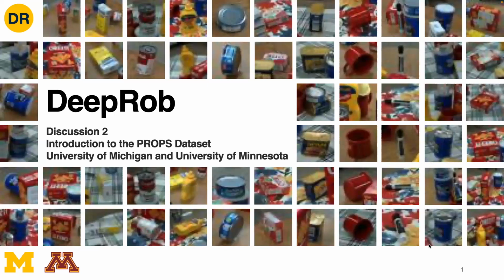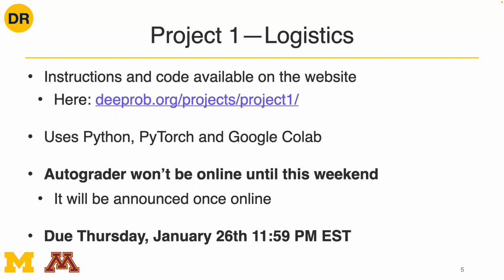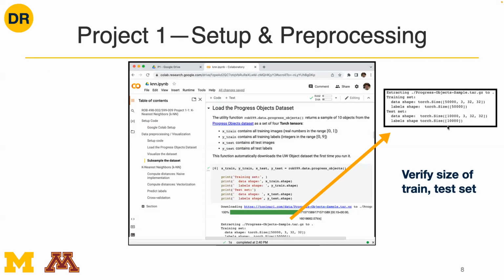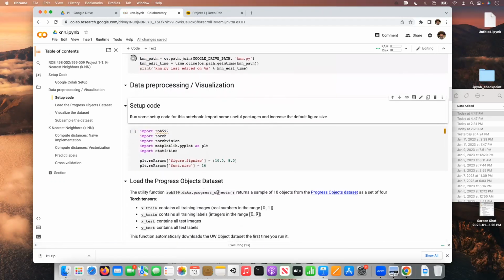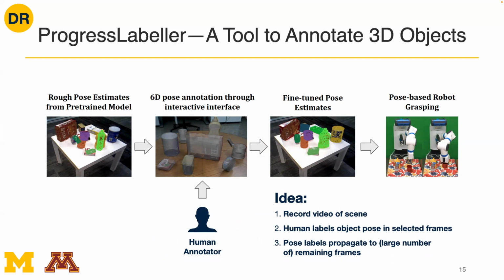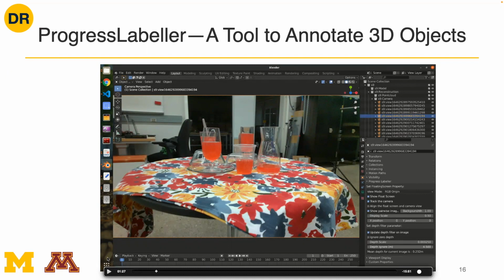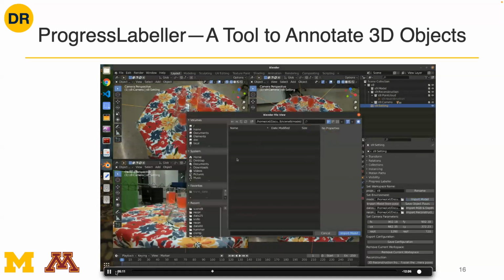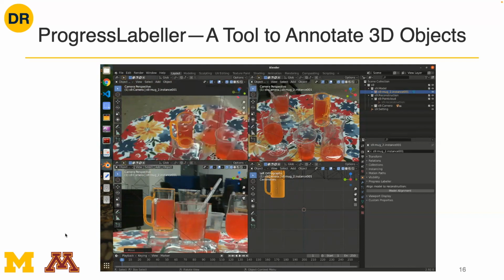DeepRob Discussion 2 - Intro to PROPS Dataset